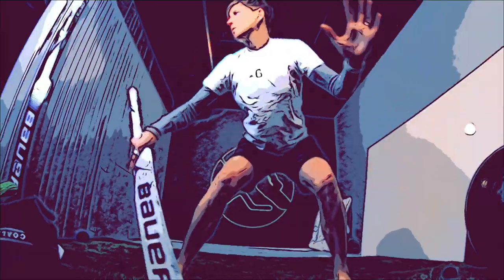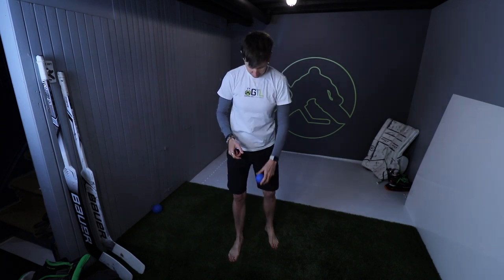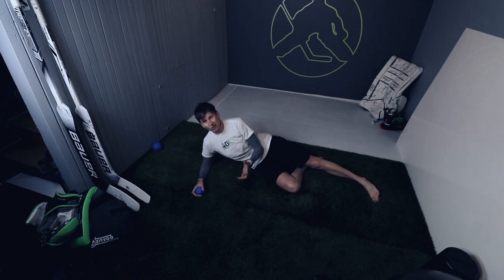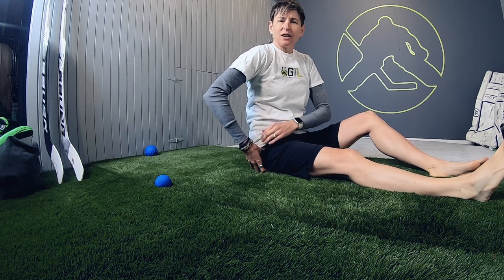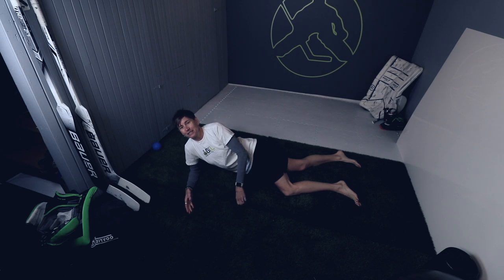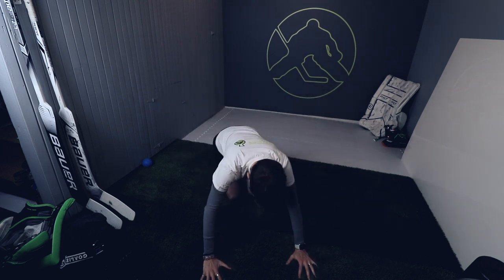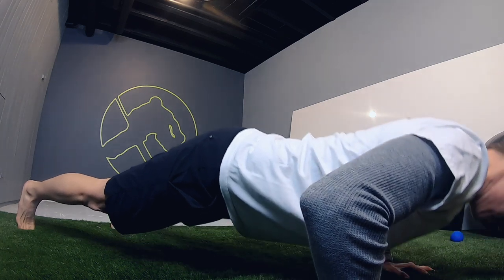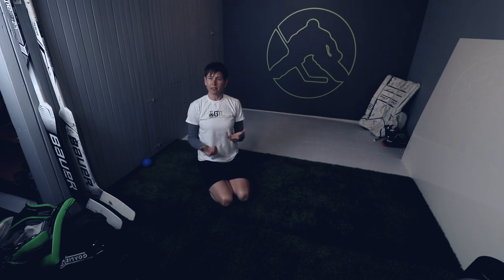🍺Beer League Goalie Workout | At Home Hockey Goalie Workout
Yes, some beer league hockey goalies actually want to workout so they can stop more pucks and stop their groin from popping off 2-3 times per season.

So just for you guys - those serious adult/beer league goalies, here is a goalie specific workout you can do at home.  Give it a try and let me know how it feels.